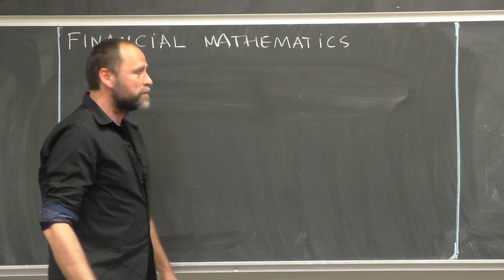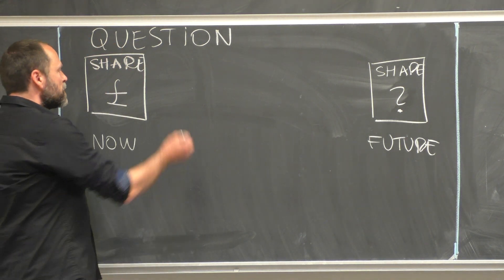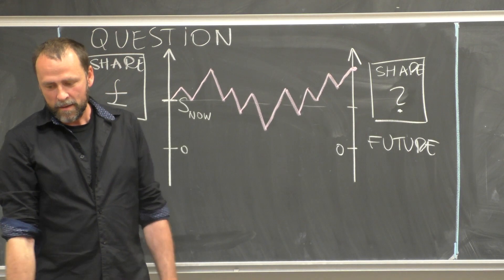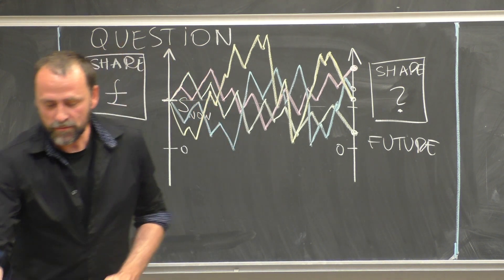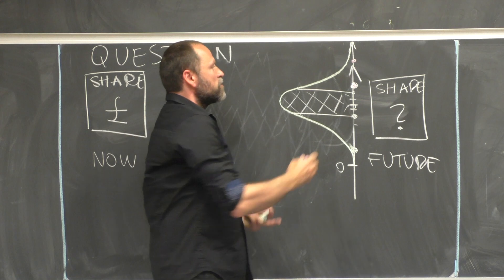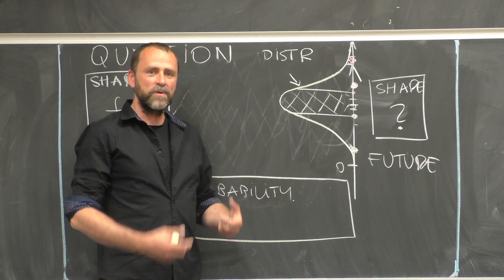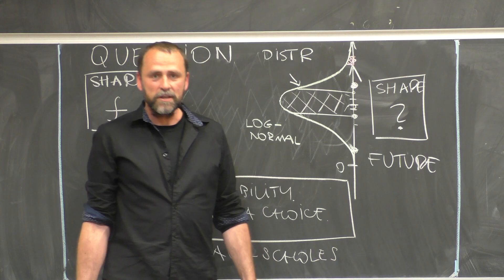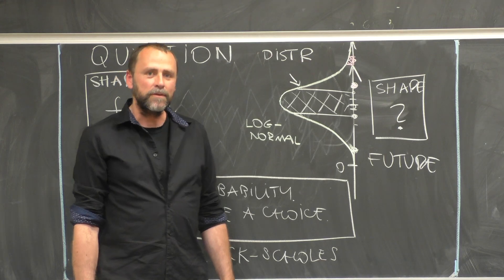MSc Financial Mathematics Taster Session (University of Aberdeen)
Professor Jarosław Kędra from the School of Natural and Computing Sciences presents a taster session from the MSc Financial Mathematics programme. Here, Professor Kędra looks at how mathematical models are used in stock markets.